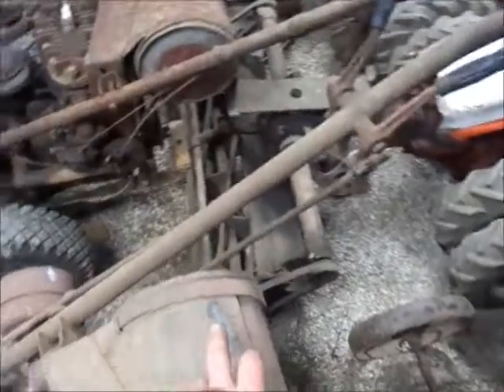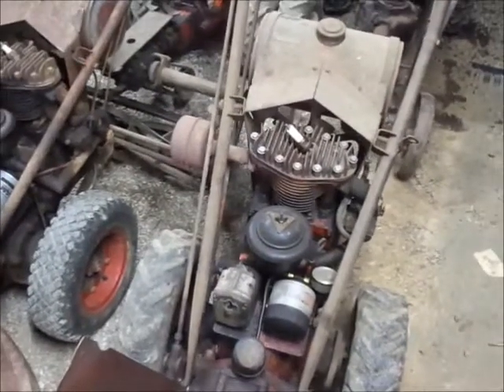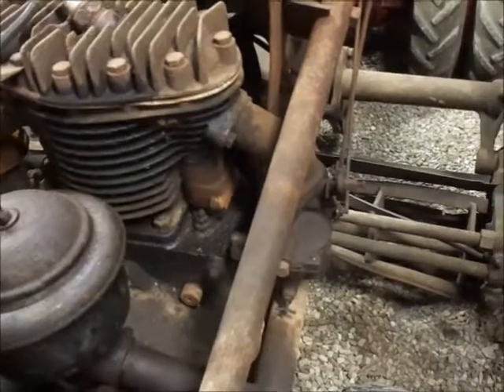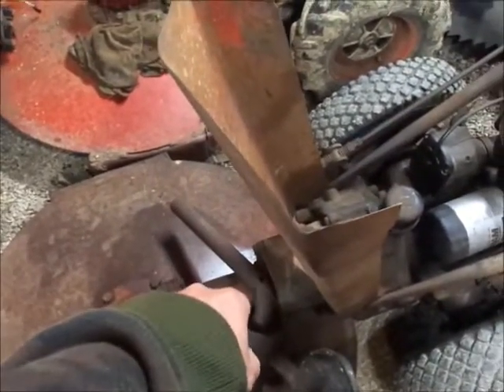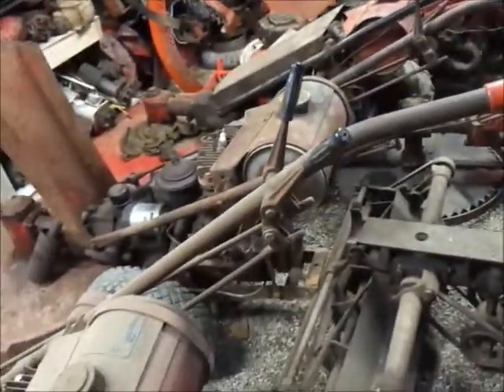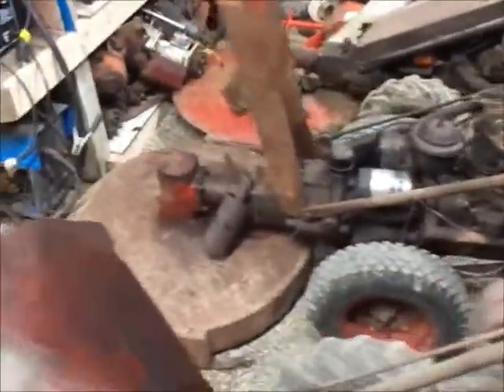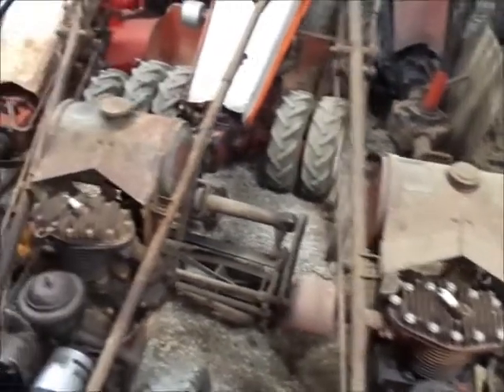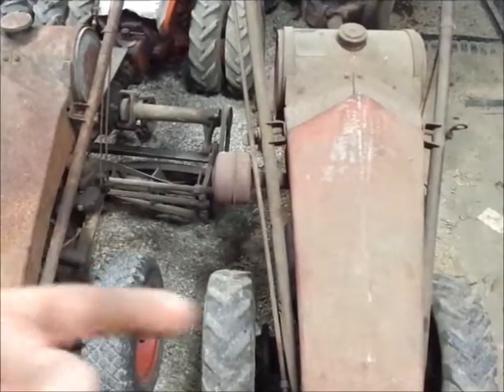1944 gravely model L's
1944 gravely model L's